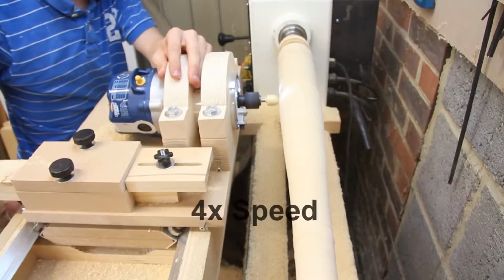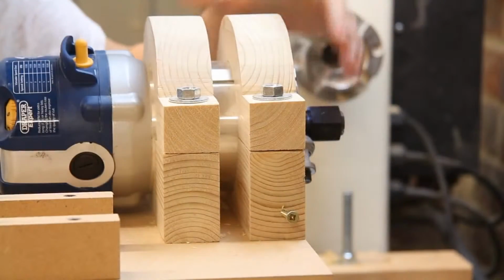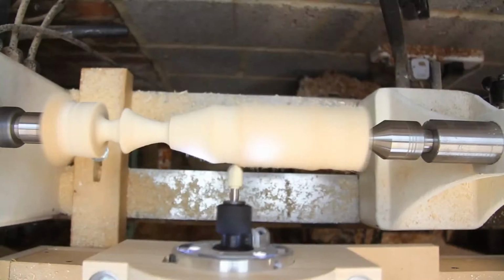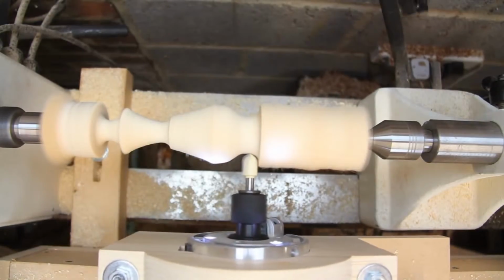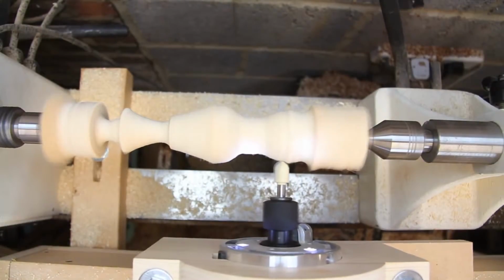Router Lathe Duplicator Version 2 Intro Video